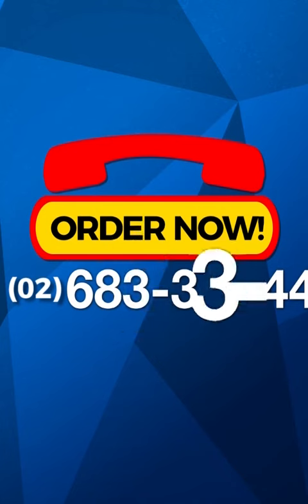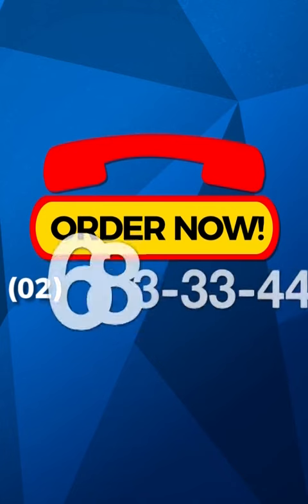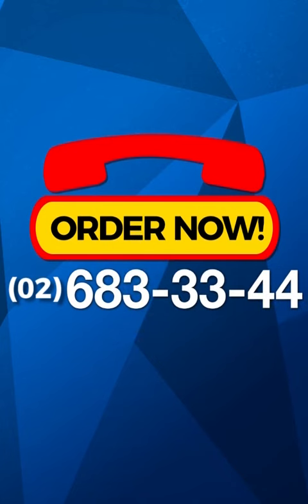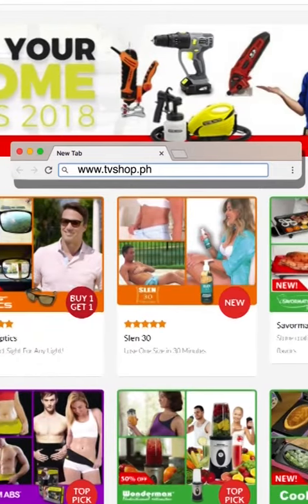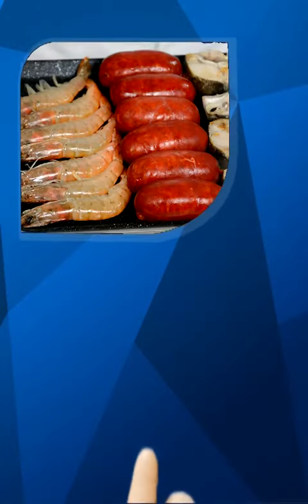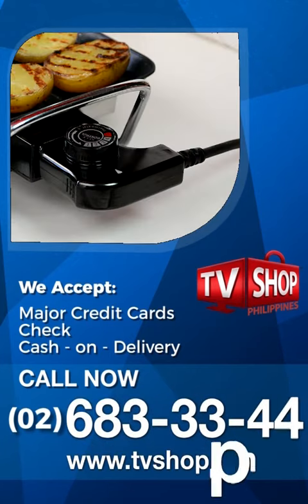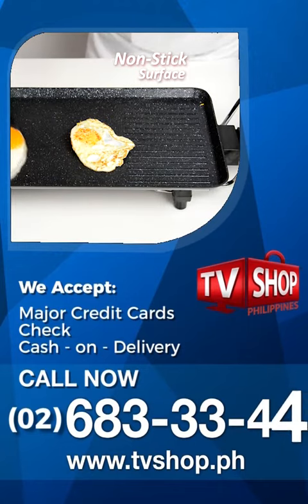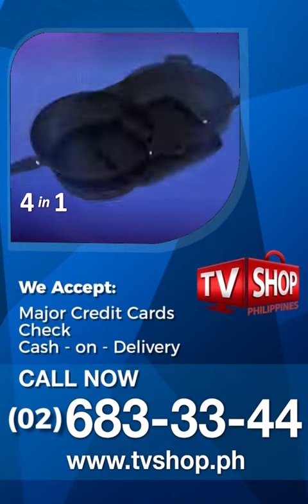Savormatic Grill - Mahilig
Savormatic Grill is a non-stick pan that’s designed with stone micro-particles that allows you to cook without the use of fatty, unhealthy oils! It has a scratch-free surface that gives balanced heat distribution and even temperature so cooking is easier to control. Happy TV Shop-ping!